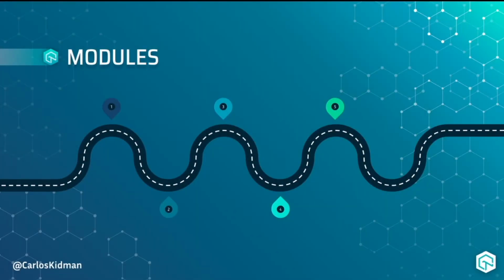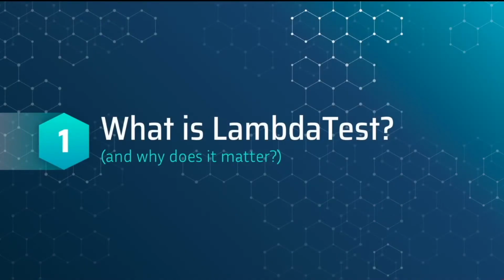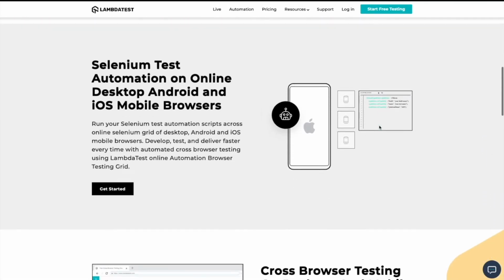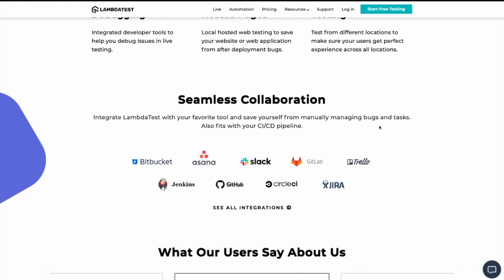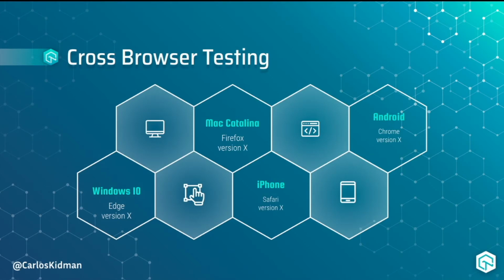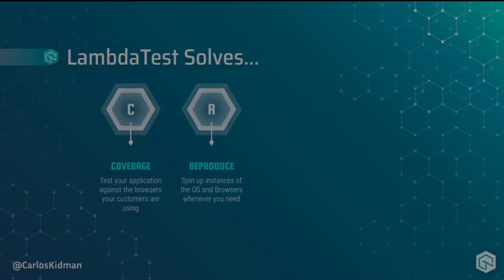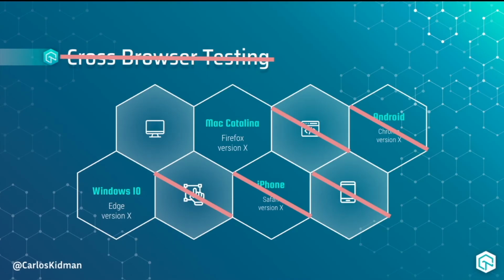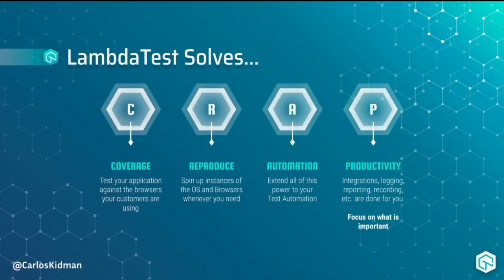Web Automation with LambdaTest and pytest: 1 - Introduction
In this video, I introduce the rest of the course and explain what LambdaTest is.